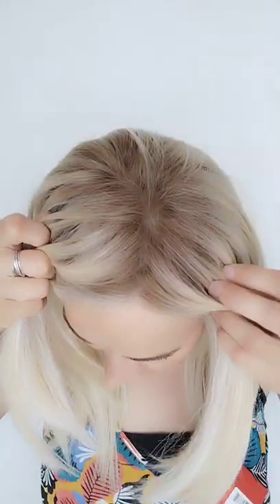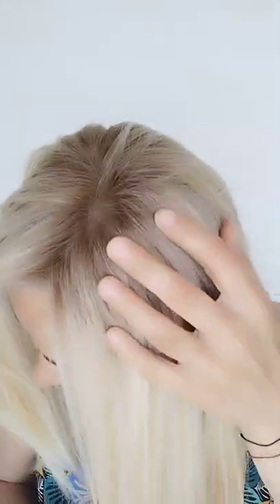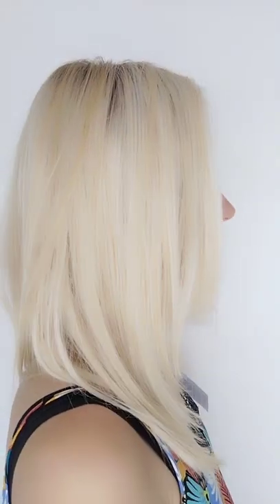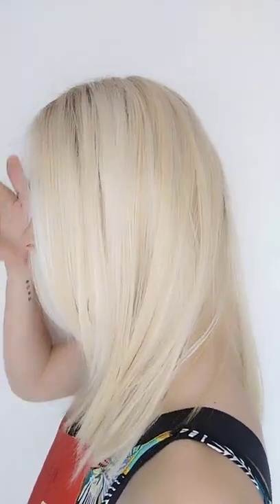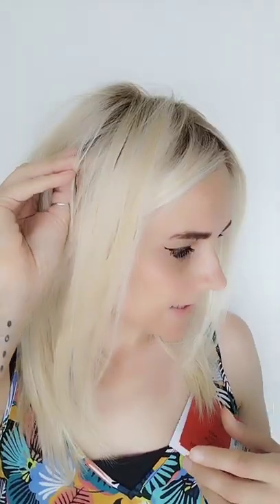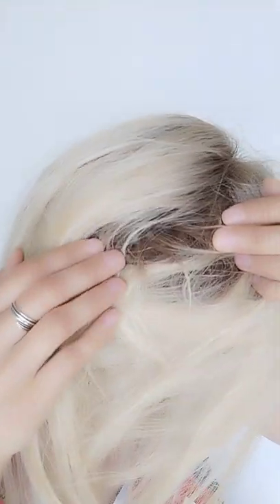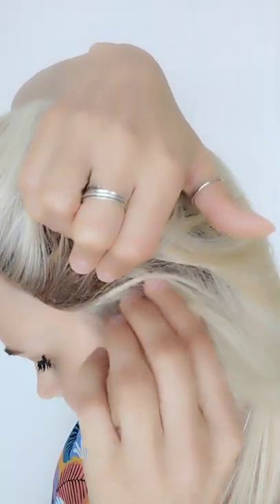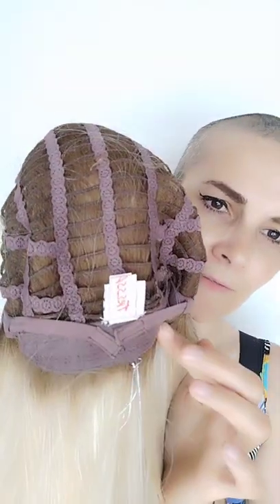This Hair! Picture Perfect by Tressallure 24/102/R12 Wig Review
🌸Picture Perfect is a beautiful wig with heat friendly fibres

🌺 24/102/R12 is a gorgeous summery blonde shade with a light ashy brown root

🧡 Picture Perfect by Tressallure is available from Hairwareuk

💚Thank you to Hairwareuk for gifting me this gorgeous piece  so I can review her for you all. 🌺